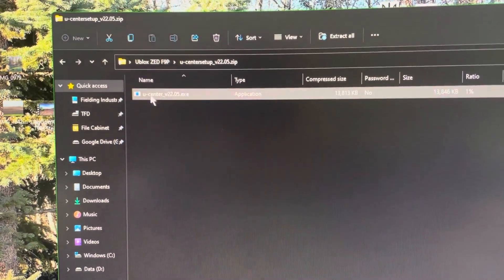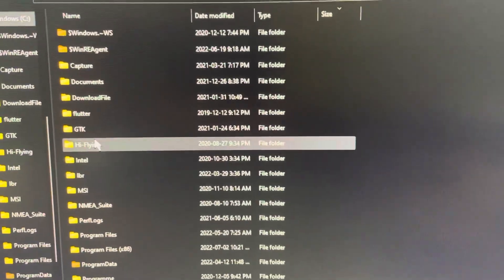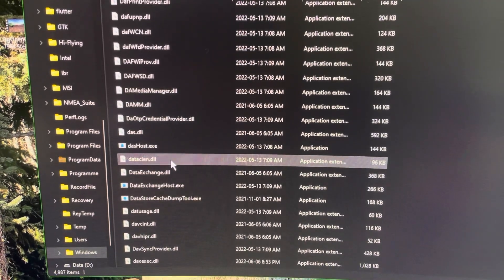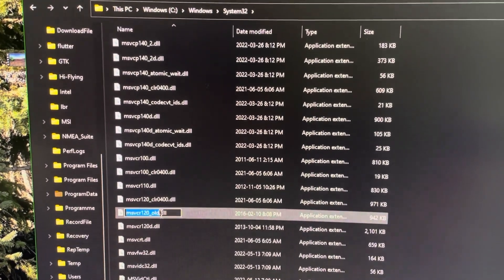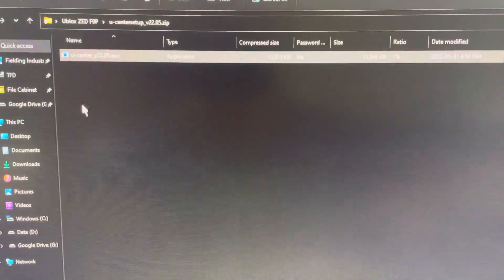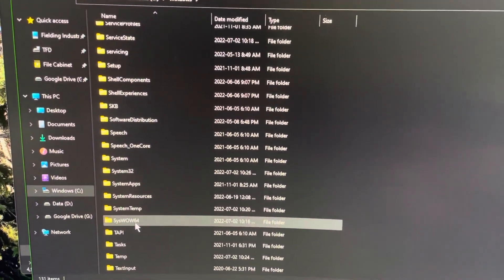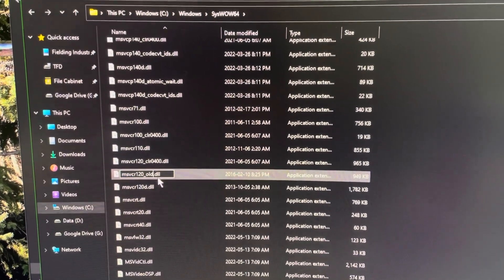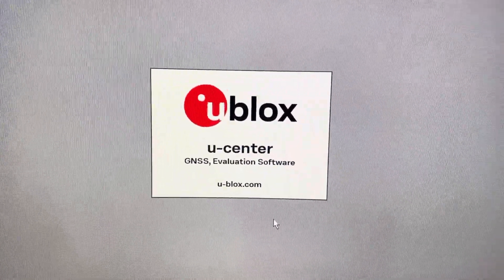Missing a Msvcr.dll? Ublox 22 install issues? Try this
Copy and paste the msvcr120_clr400.dll then delete _clr400-copy off the end.

Do in both syswow64 and system32 files. To get ublox ucenter working.